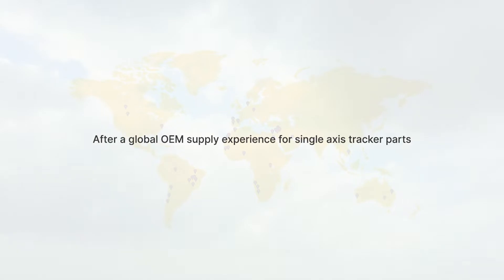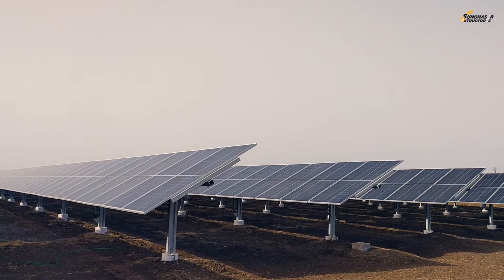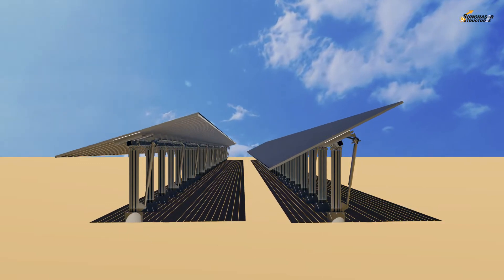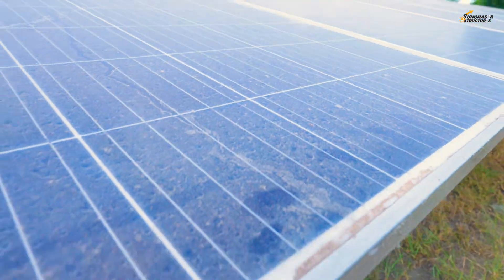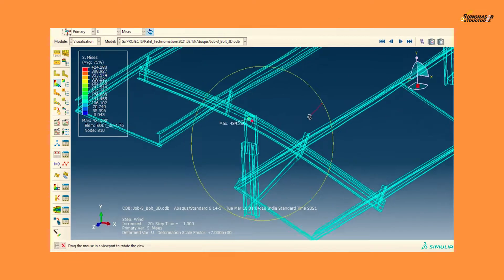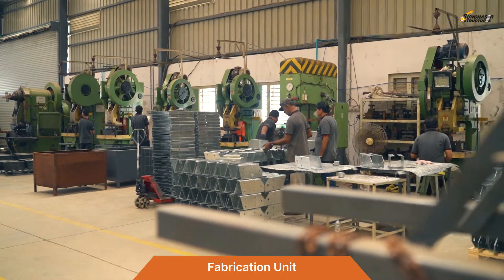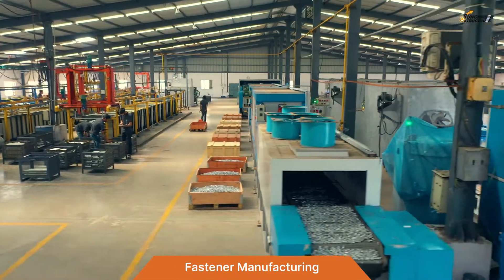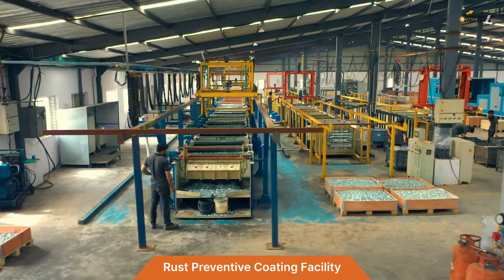Sunchaser Structures Corporate Film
Single Axis Trackers
Utility scale PV power plants
Supplier of MMS Systems
Based at Rajkot Gujarat India